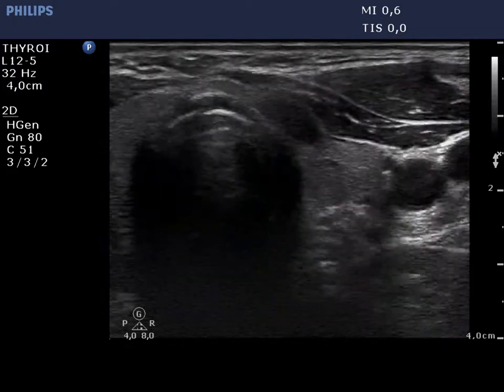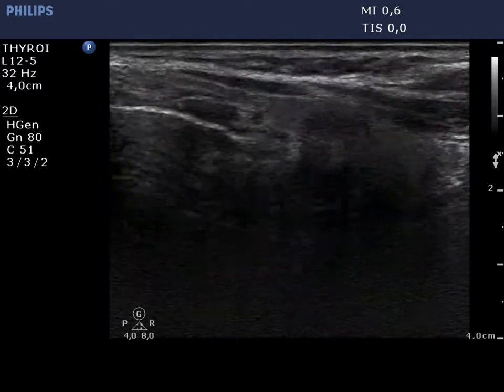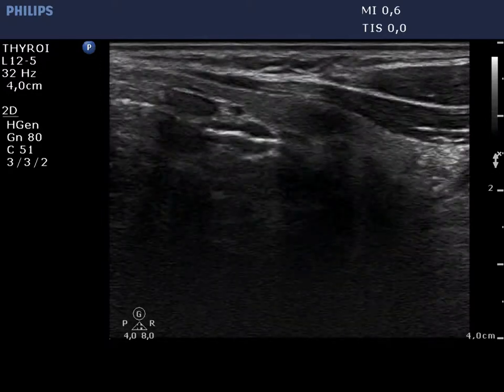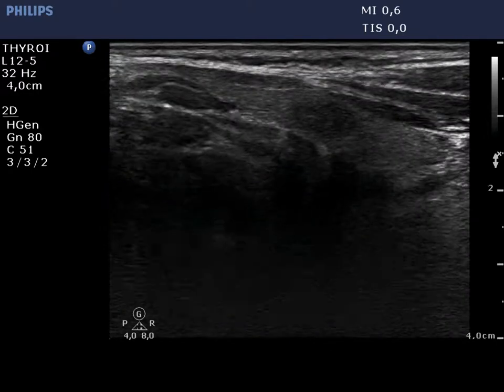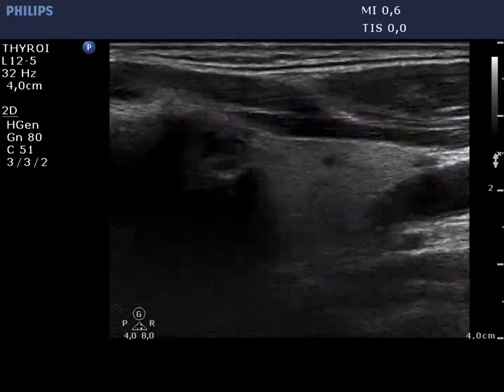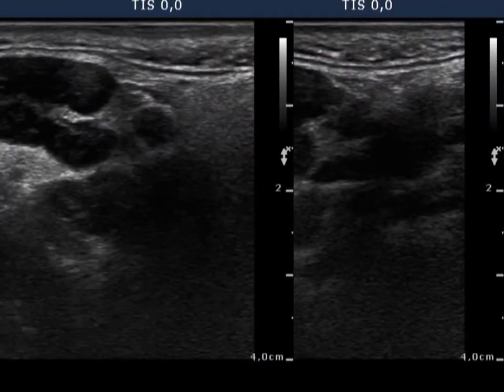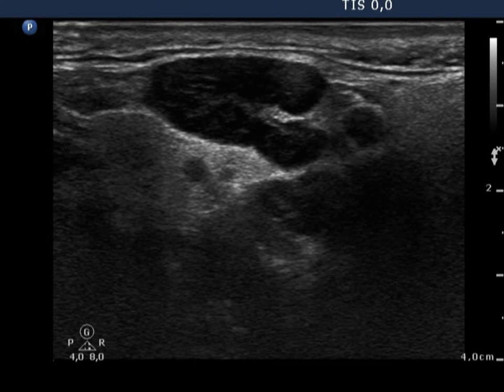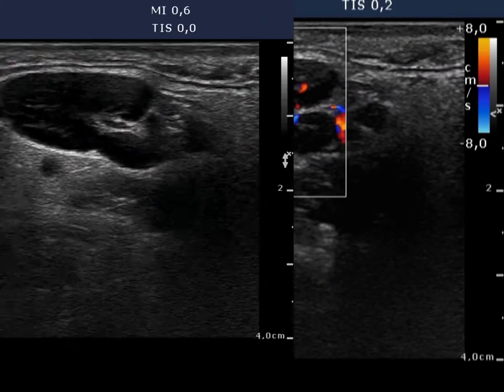Metastastis of a clear cell adenocancer of the kidney. Secondary thyroid cancers - case 1.